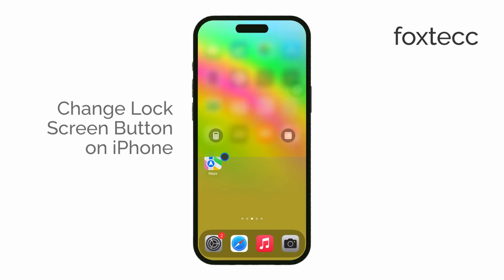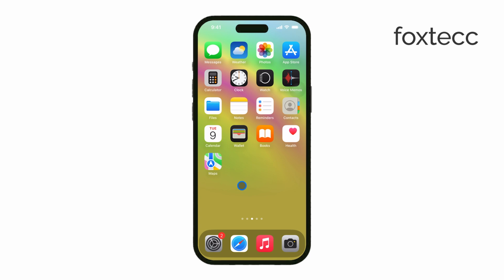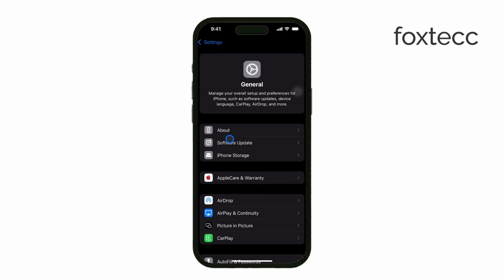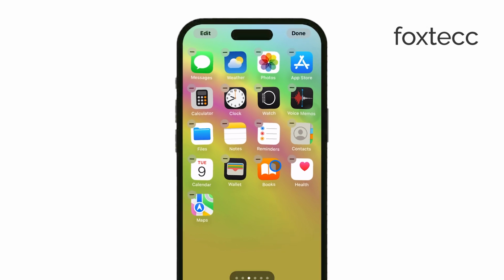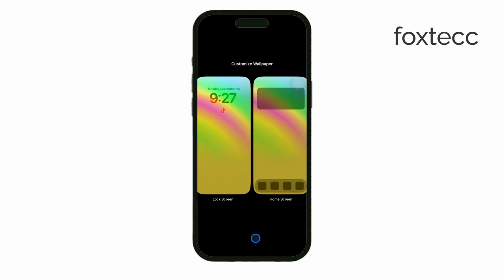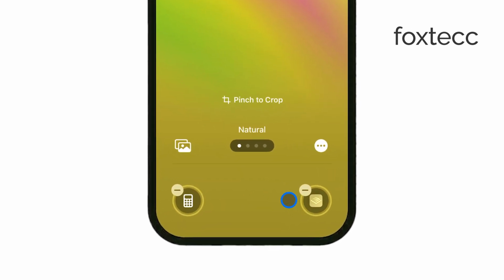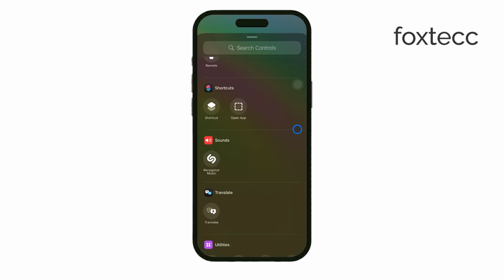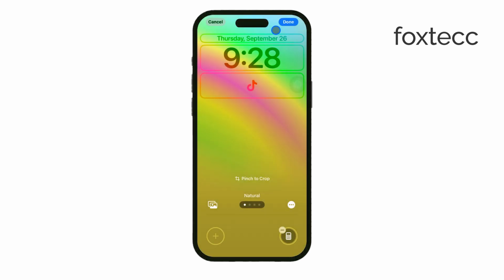How to Change Lock Screen Button on iPhone iOS 18 (tutorial)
This video will show you how to change the lock screen button on an iPhone running iOS 18. Follow along to customize the lock screen controls to suit your preferences. Perfect for users who want to personalize their iPhone for quicker access to important functions.